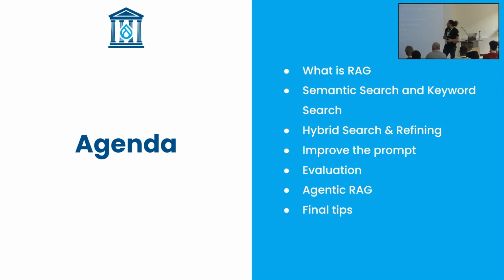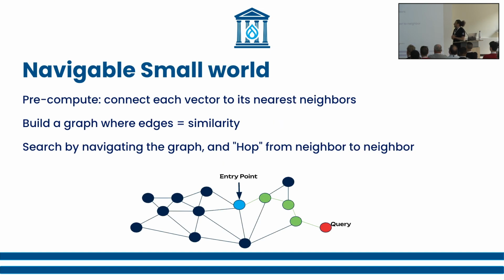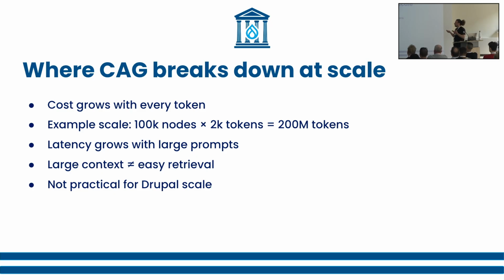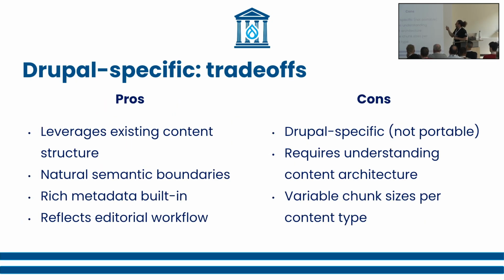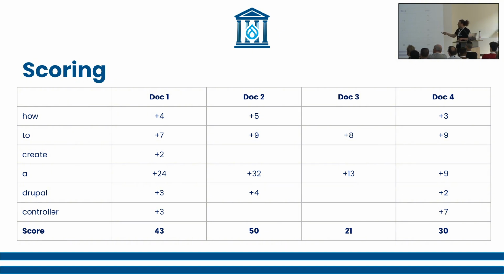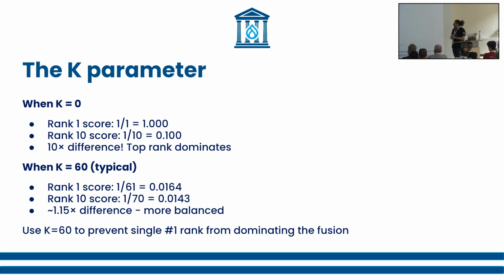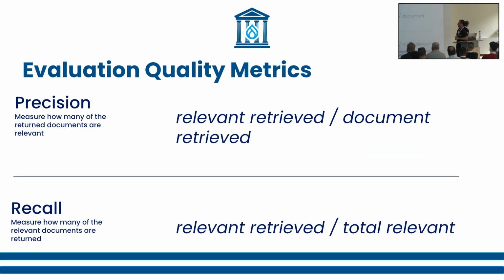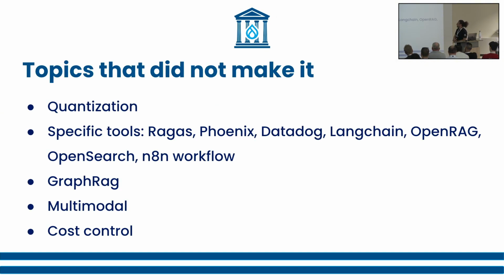Beyond Chunk and Pray: Smarter RAG for Drupal AI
Vincenzo Gambino

In this session, we’ll explore practical techniques, hybrid search, smarter chunking, re-ranking, and Drupal-aware context that turn simple embeddings into genuinely helpful AI assistants.